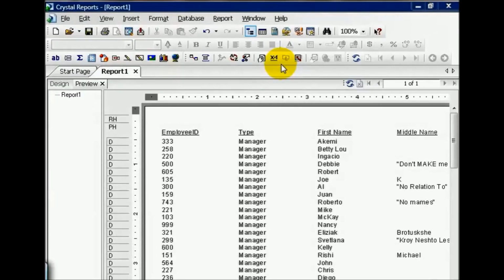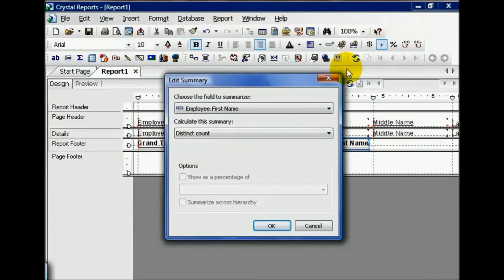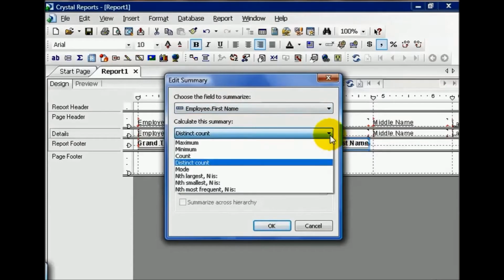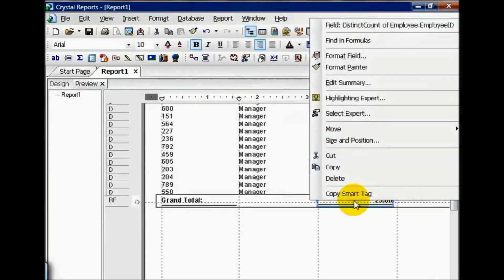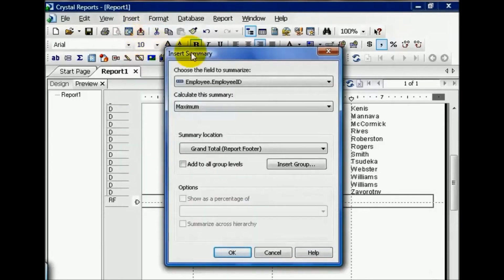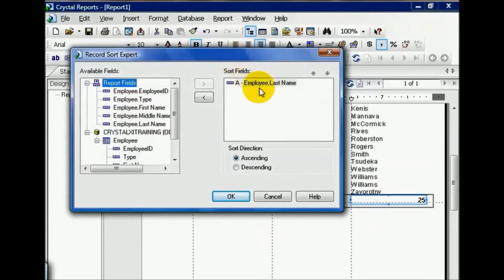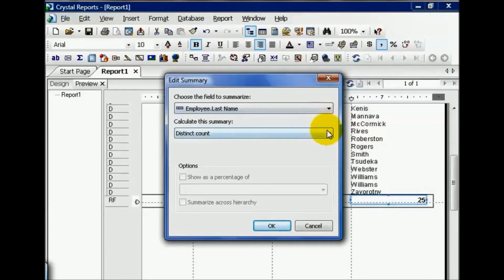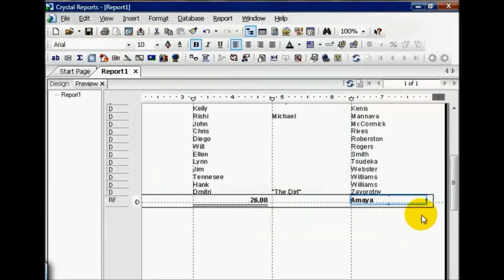Summary Functions in SAP Crystal reporting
This Video Shows Summary Functions in SAP Crystal Reports.